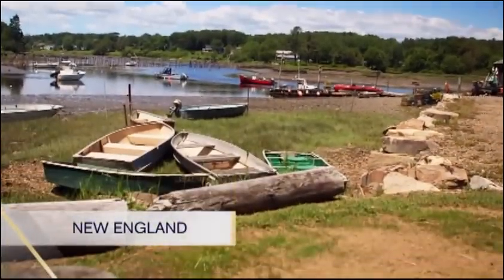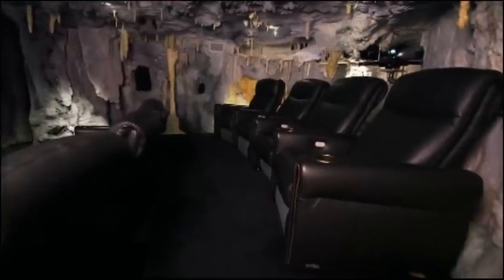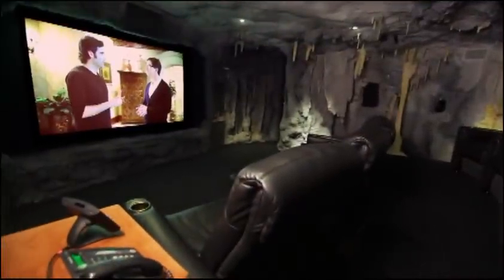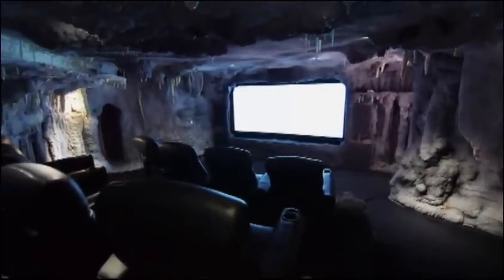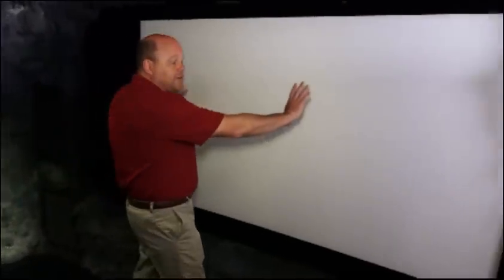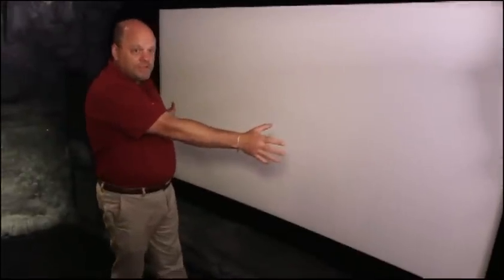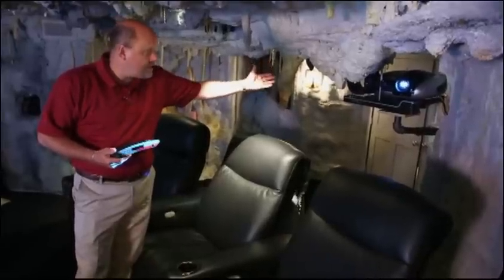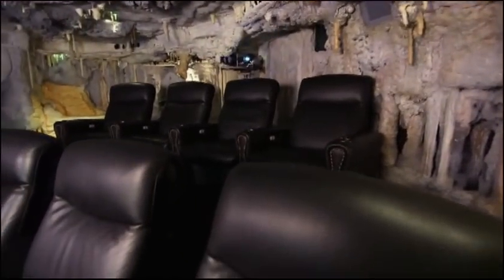DC Home Systems Bat Cave Theater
Nick Mark, the owner of DC Home Systems appears on an episode of HGTV's Million Dollar Rooms walking viewers through a tour of his favorite project, the "Bat Cave" home theater.